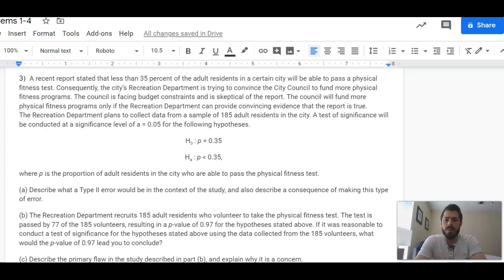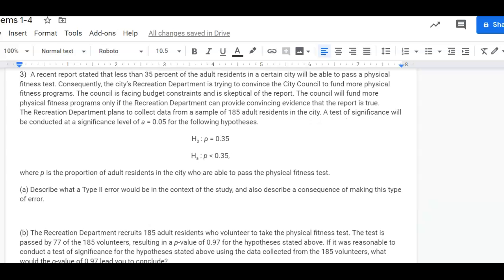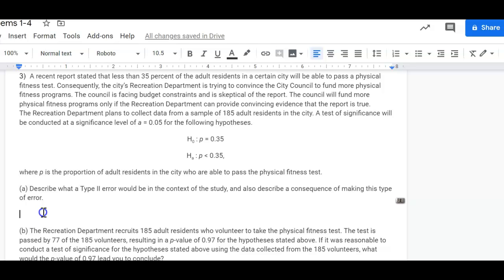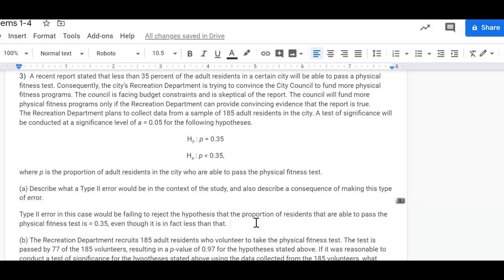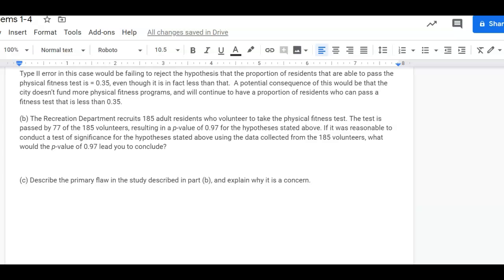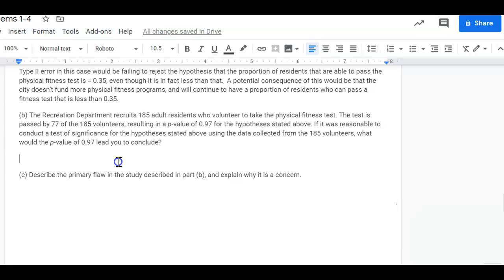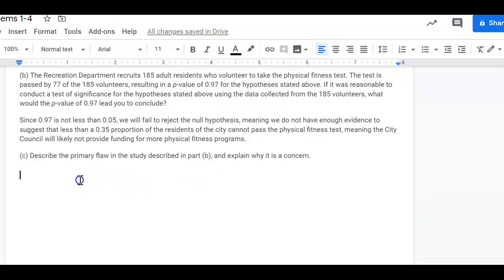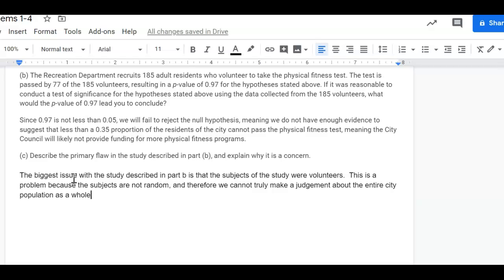AP Stats Fitness Study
This video details one of the review problems for the AP Stats test.